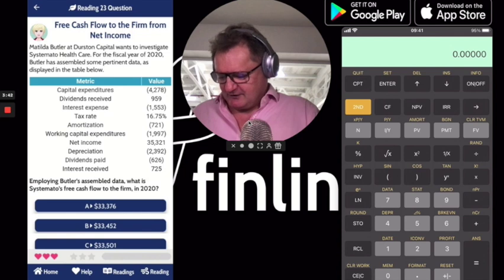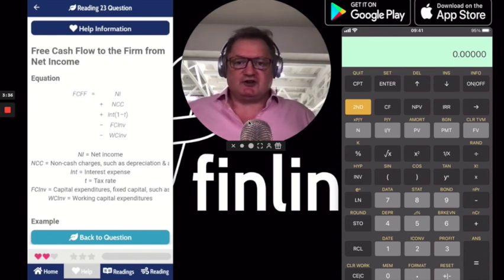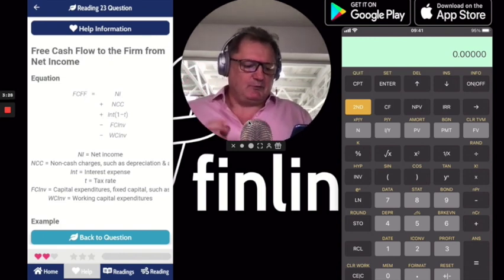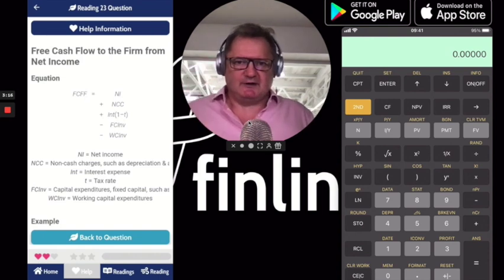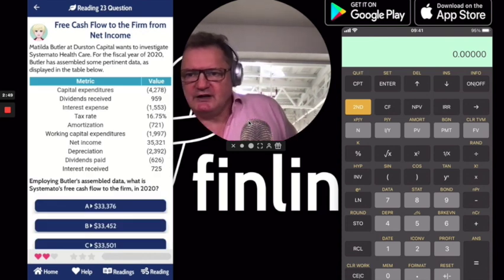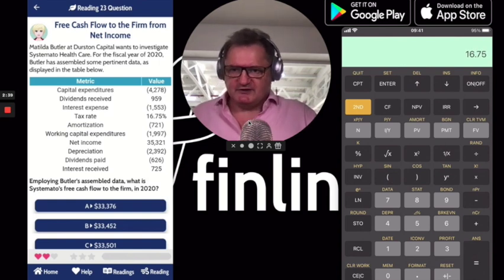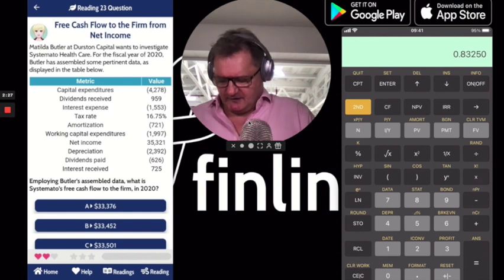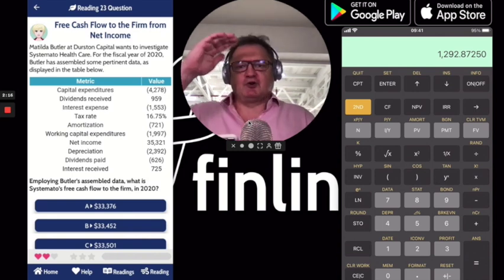Free Cash Flow to the Firm from Net Income: How to Calculate FCFF from Net Income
FCFF is one of the most important, complicated, and examined calculations in CFA Level 1.

Finlingo CTO Andy Duncan walks you through this video, the first in its series, on how to calculate FCFF, given net income.

Once you've understood how to do this, download Finlingo's CFA Total Recall app so you can practice until you can't get it wrong.

Perfect practice makes perfect.  Download Finlingo's CFA Total Recall app today!